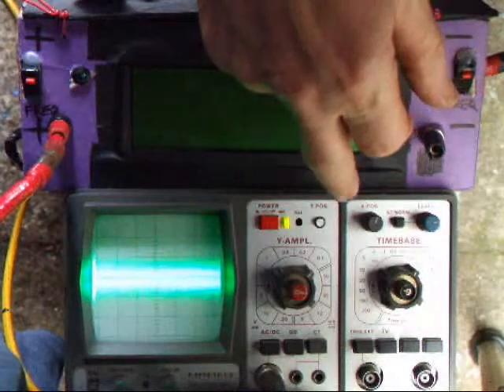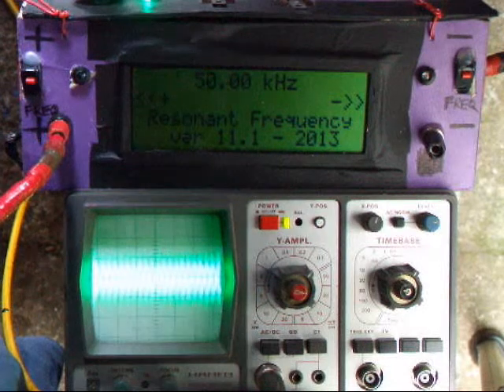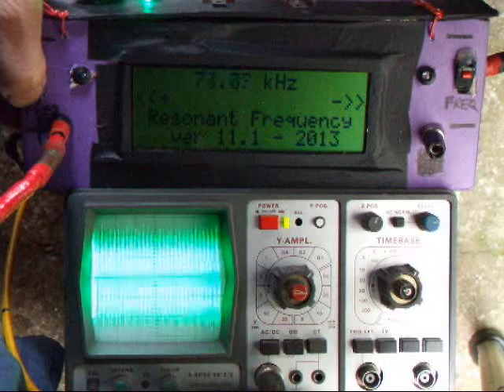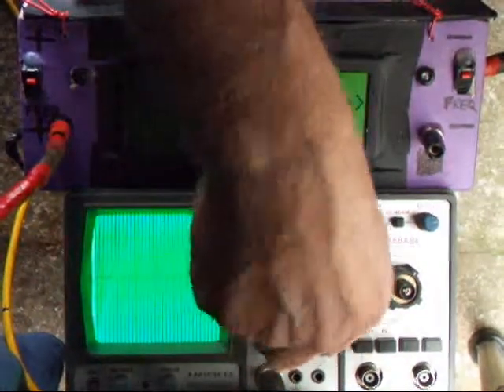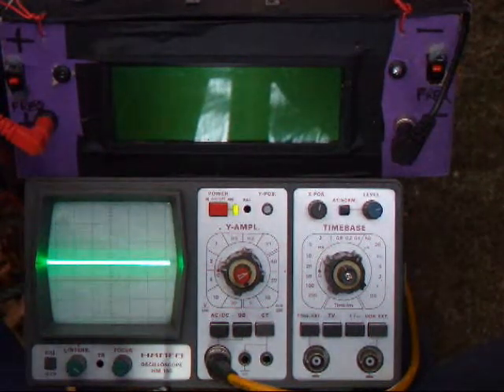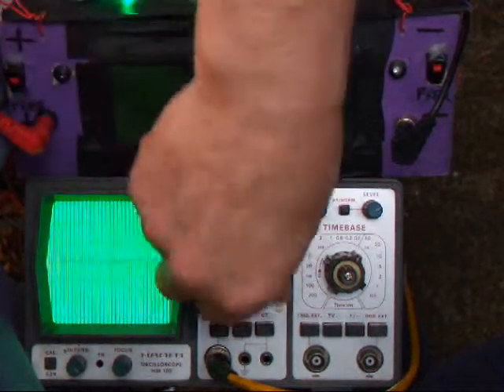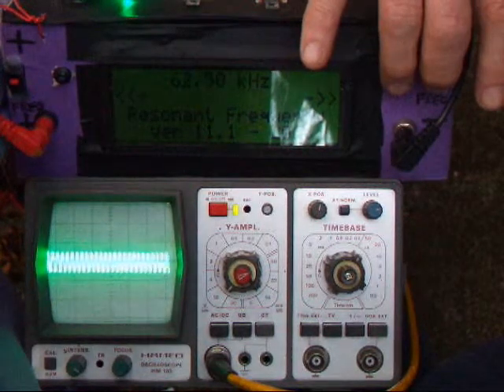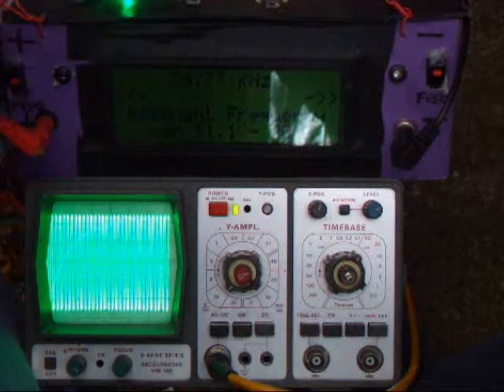PIC Micro Tesla Coil Tuner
Using a PIC Micro-controller's Pulse Width Modulation feature, to use as a variable frequency square wave generator, for tuning a tesla coil.
It is all built on a breadboard for ease of construction, messy, but much easier for me.
Programming was in assembly language. It's not the most optimised code, so I WON'T offer it for download, as I'm sure others can do far better.
The peak to peak voltage output of the unit is 25v, which gives a strong signal to pick up when using an aerial connected to the scope for tuning the secondary. The primary also has a nice clear peak at this voltage when it is directly connected as well.